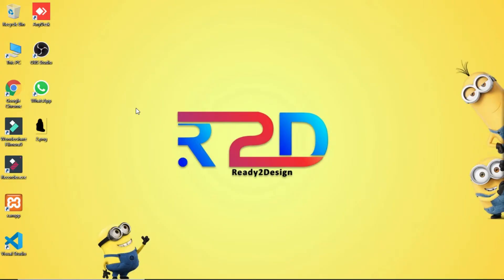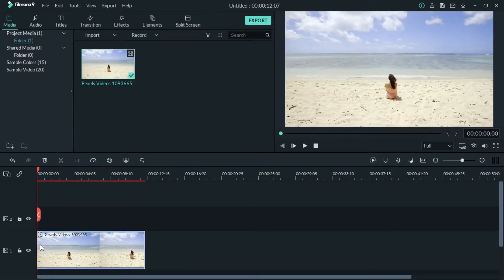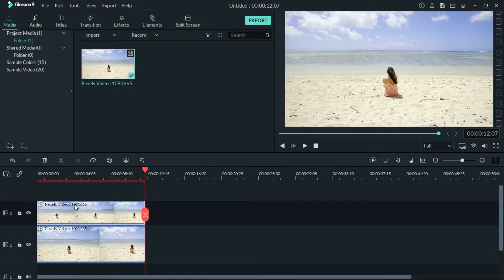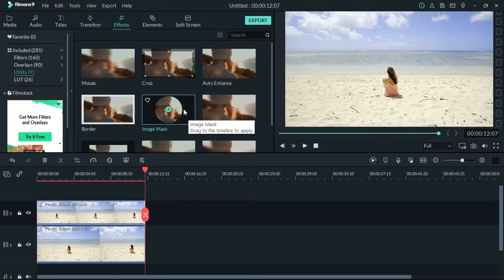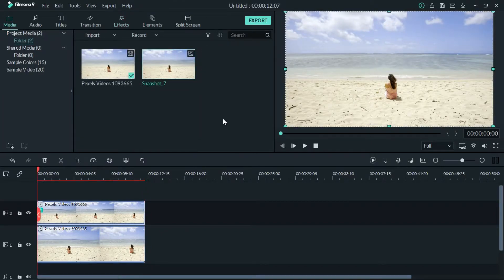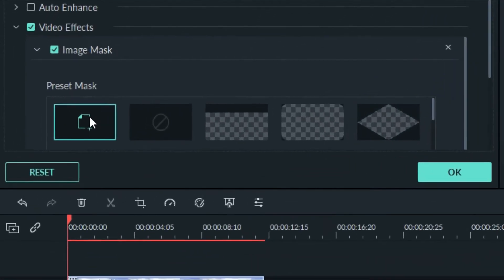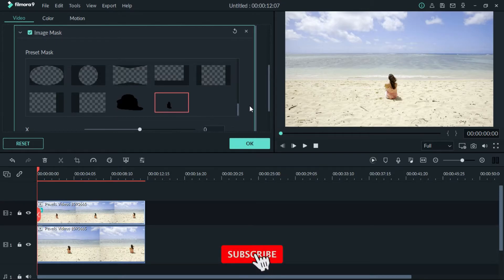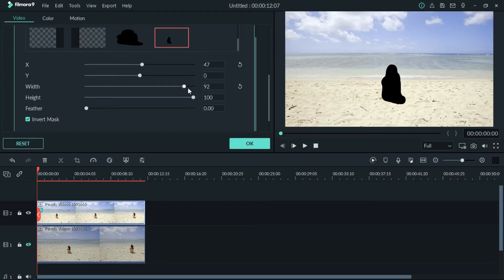How to Remove Object in Video Using Filmora9 | Just 5 Minutes in Tamil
In this video you can learn how to erase an object in Filmora using the Filmora custom masks feature. you can remove object from any video without green screen using this feature.

You can make this edit within 5 Minutes and very easy to remove object also quick way to remove object from video.

Hope this video will be more useful to you. If you find any mistakes or corrections, please inform us for the better improvement of the next videos.

Also learn Illustrator, Premiere pro and more..